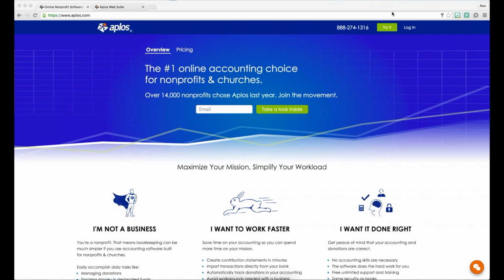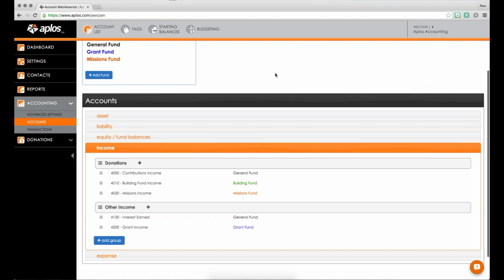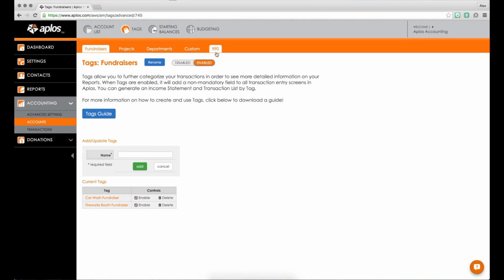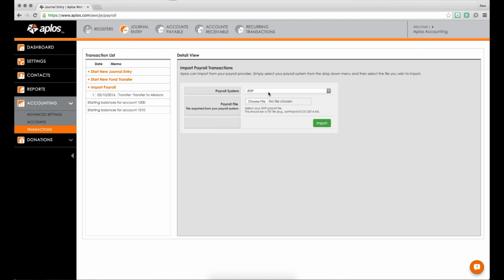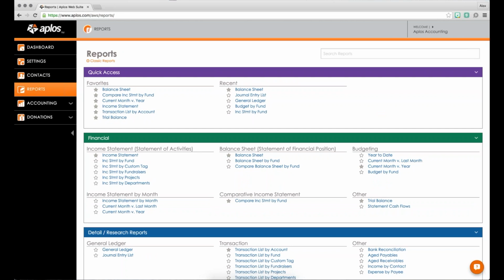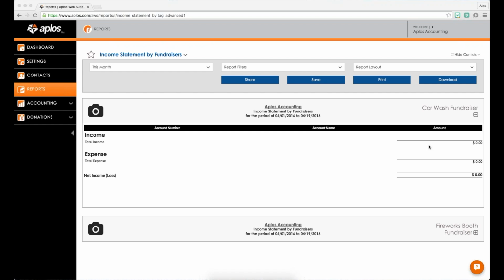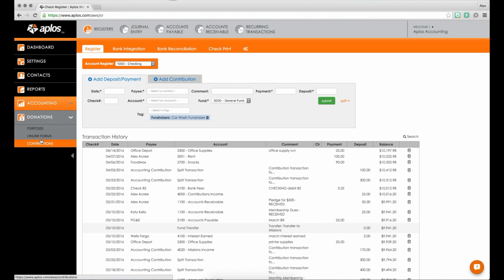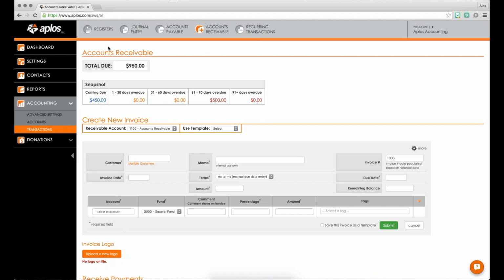Tour of Aplos Advanced Accounting | Aplos Webinars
Are you interested in learning more about Aplos Advanced Accounting?See how to successfully use Aplos' advanced accounting features for your nonprofit or church.